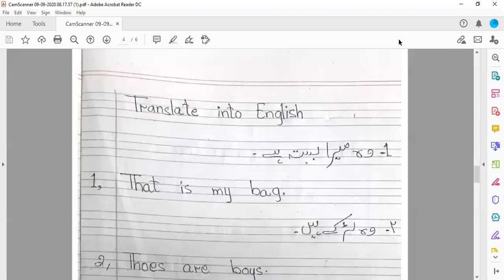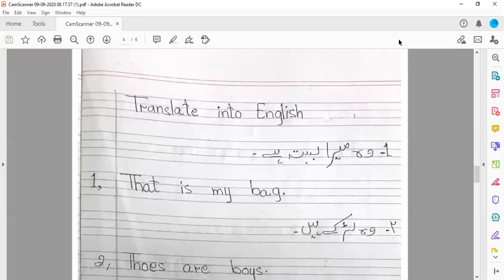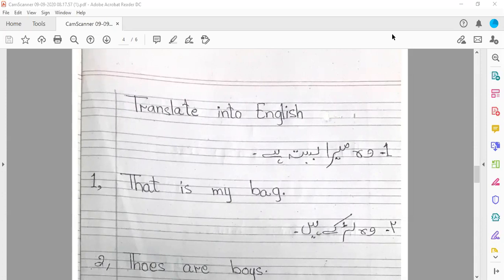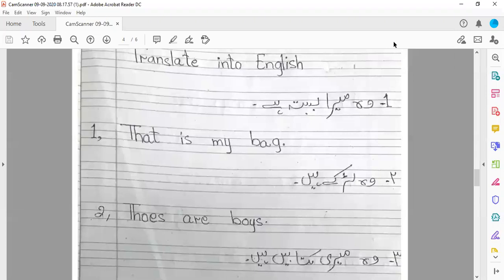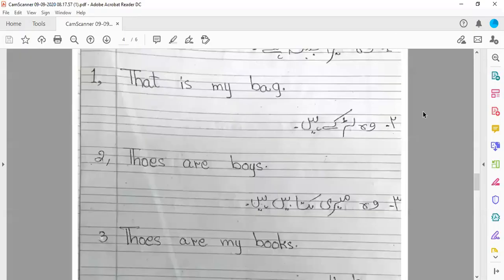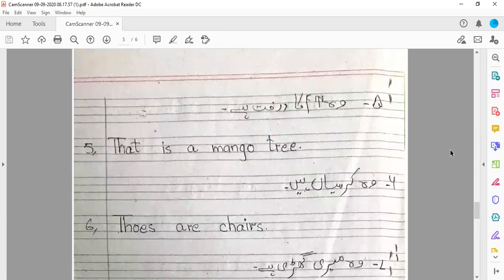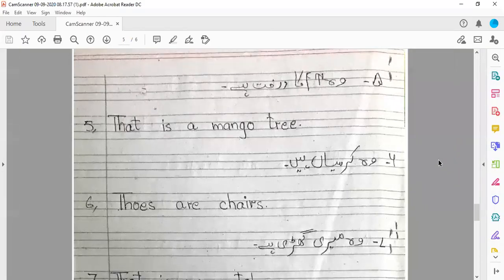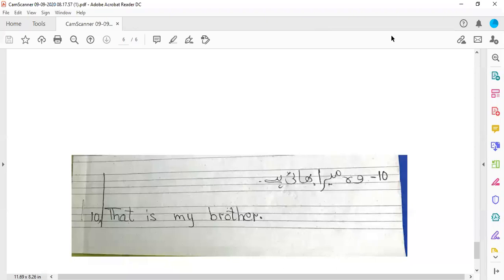Class 1 English Lecture 23